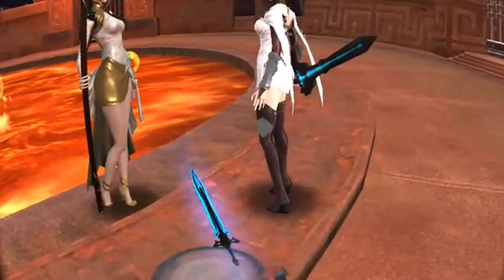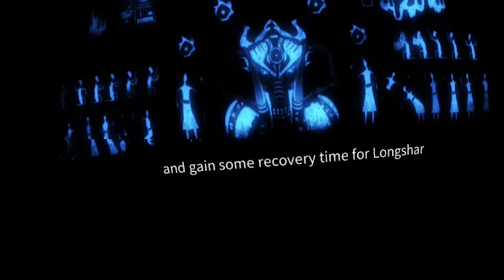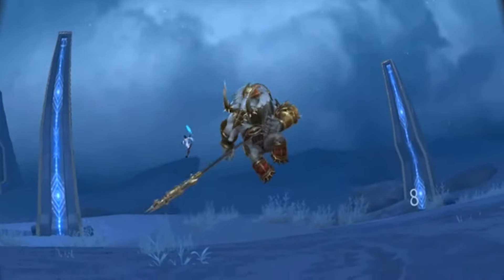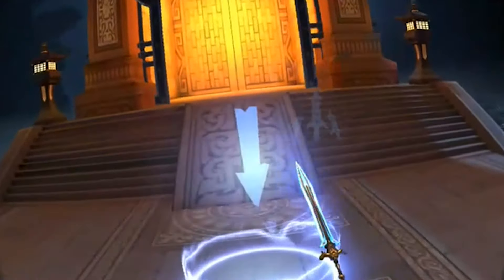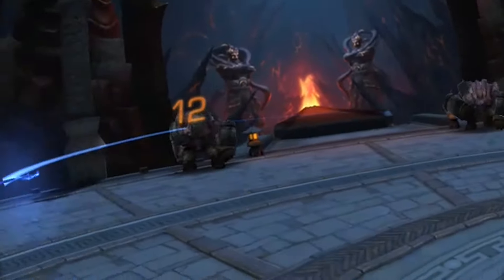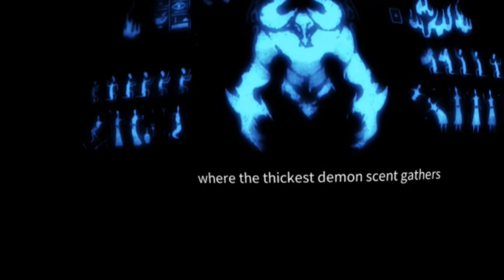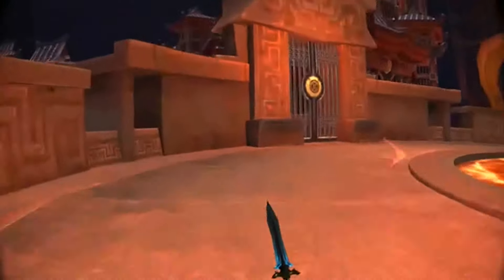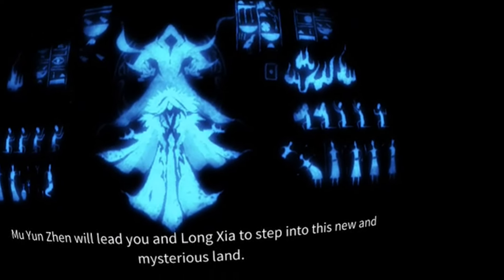The best looking game on Daydream? Twilight Pioneers for Daydream VR - Chapter 1 Playthrough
In this episode of Daydream District Discovers, I will play through the whole first chapter of the fantastic Twilight Pioneers for Daydream VR!

The game is absolutely free of charge and a must download for everyone who owns a Daydream-ready phone.

The developers of the game just launched the second chapter of Twilight Pioneers. Wonderful.

So if you have not done so already, get Twilight Pioneers for Daydream VR NOW: